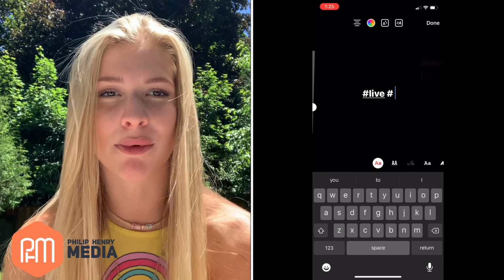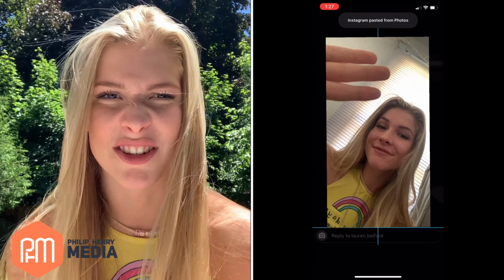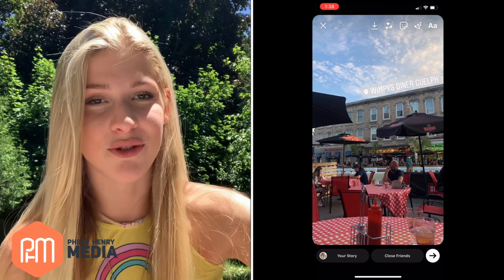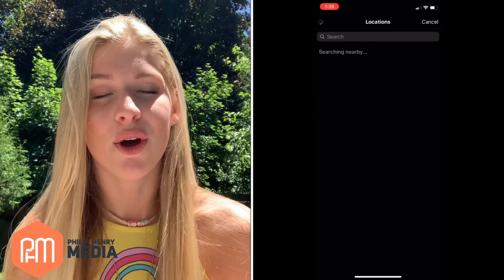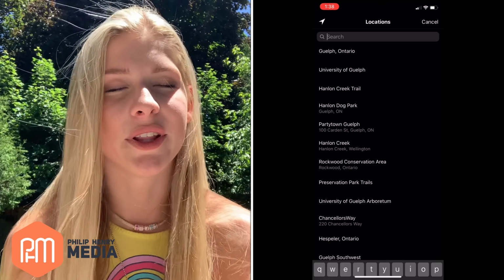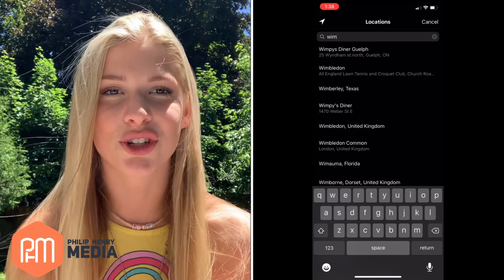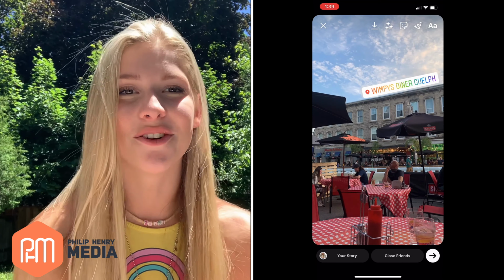HOW TO GET MORE VIEWS ON YOUR INSTAGRAM STORIES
Use these tips and tricks to draw more views and attention to your instagram stories. Make sure you check them all out and throw them into action.